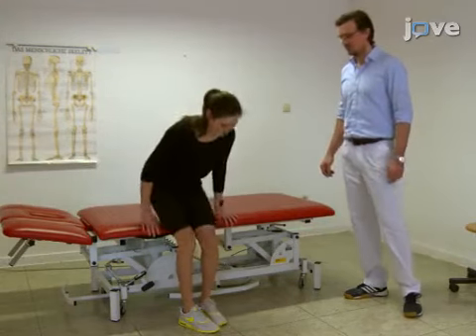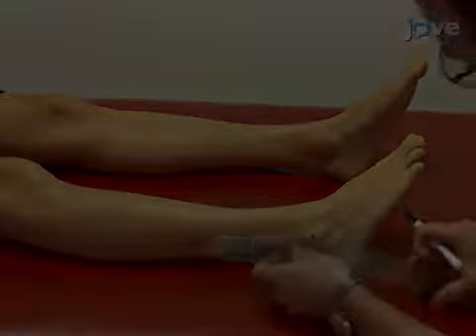Musculus Gastrocnemius Tightness diagonosis for Clinical Examination |Protocol Preview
Diagnosis of Musculus Gastrocnemius Tightness - Key Factors for the Clinical Examination -  a 2 minute Preview of the Experimental Protocol

Sebastian F. Baumbach, Mareen Braunstein, Markus Regauer, Wolfgang Böcker, Hans Polzer
Munich University Hospital, Foot and Ankle Surgery; Munich University Hospital, Department of Trauma Surgery;

Isolated Musculus gastrocnemius tightness is a common cause for foot and ankle pathologies. Currently no standardized examination procedure exists. This manuscript demonstrates that 20 degree of knee flexion eliminates the restraining effect of the M. gastrocnemius on ankle dorsiflexion and presents a video description of a standardized examination protocol.